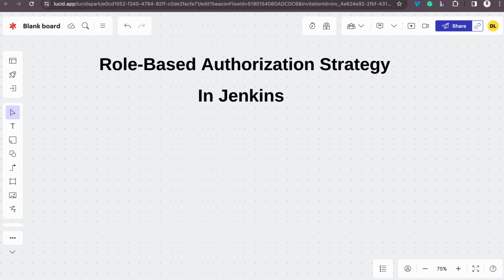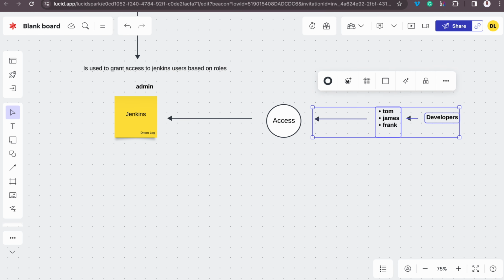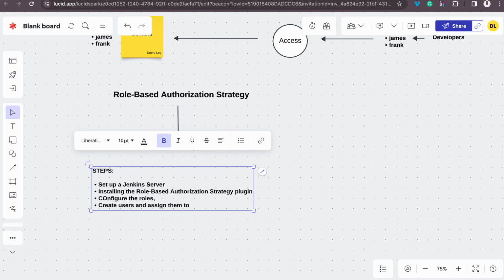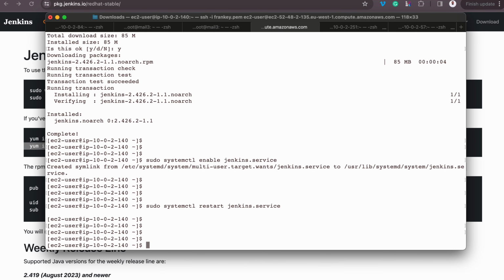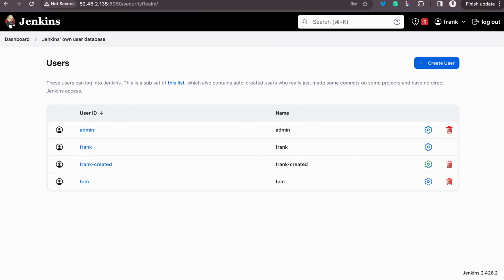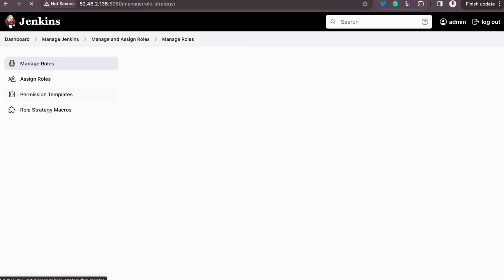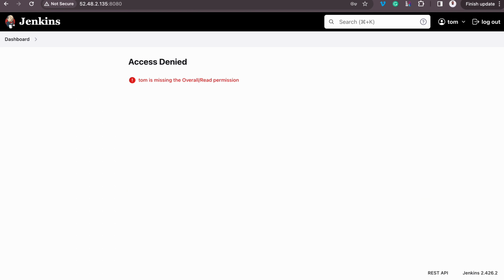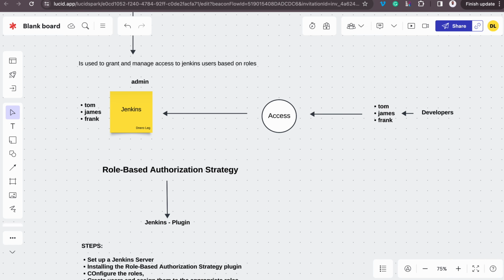Role - Based Authorization Strategy in Jenkins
In Jenkins, role-based authorization is a crucial aspect of managing user access and permissions within the system. This allows you to define and control who can perform specific actions or have certain privileges within Jenkins.

Role-Based Access Control (RBAC) in Jenkins is achieved through the use of plugins, and the most commonly used one is the "Role-based Authorization Strategy" plugin.

In this video, I have described how to set up a Role-Base Authorization Strategy in Jenkins.